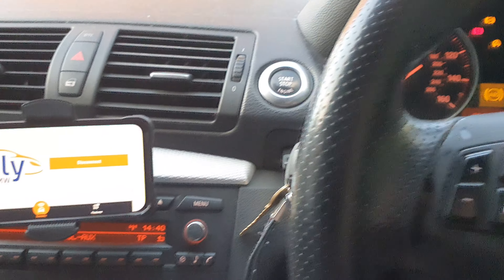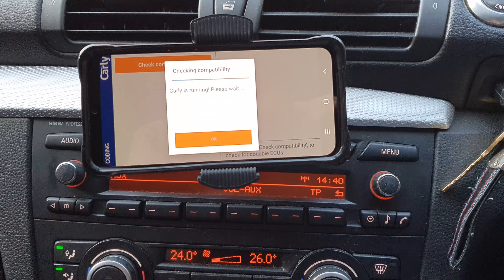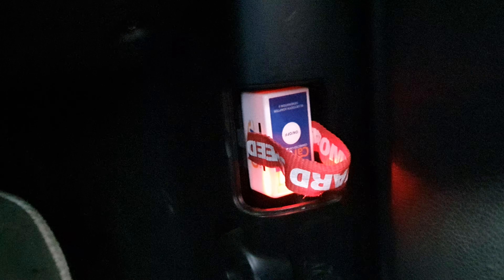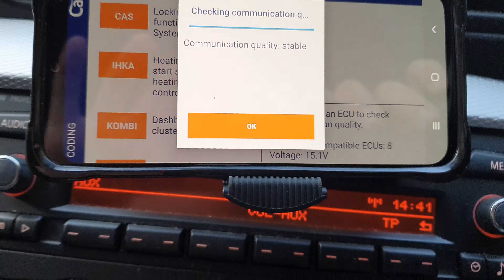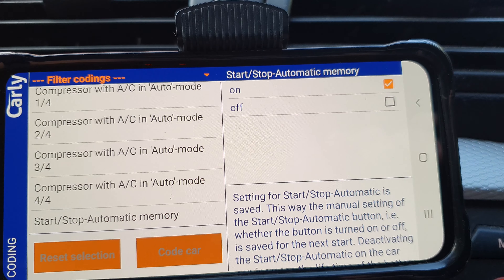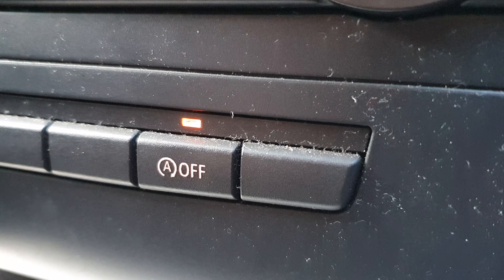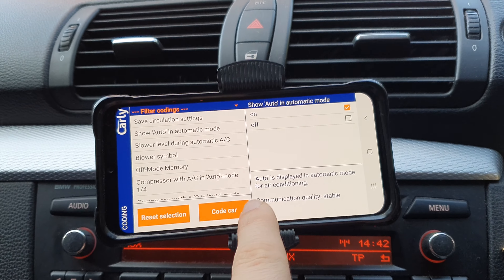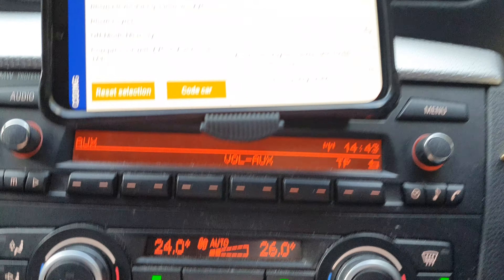How to *PERMANENTLY DISABLE* Auto Start/Stop - BMW 120d E87!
Hi Guys!
Welcome back to the channel! In todays video I show you how to disable Auto Stop/Start on your BMW!